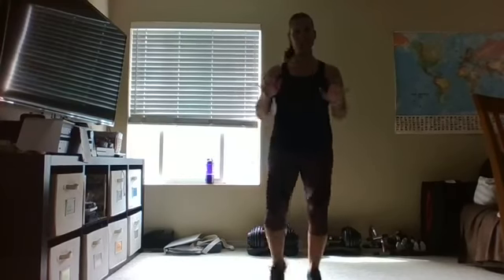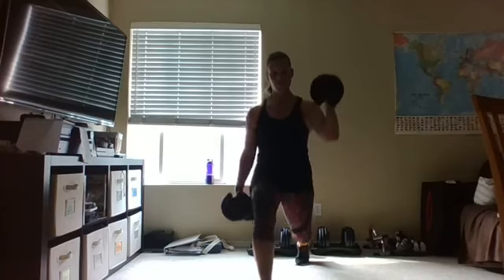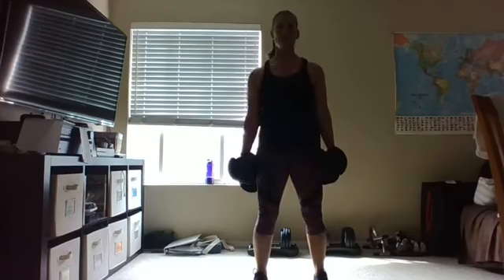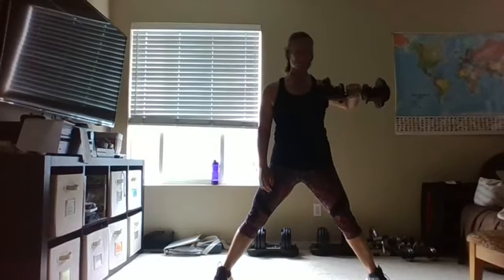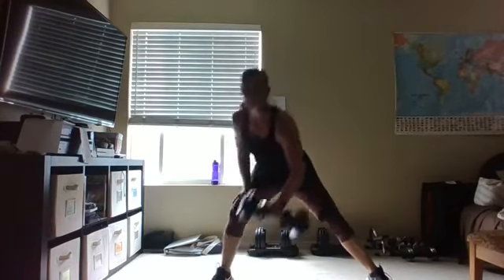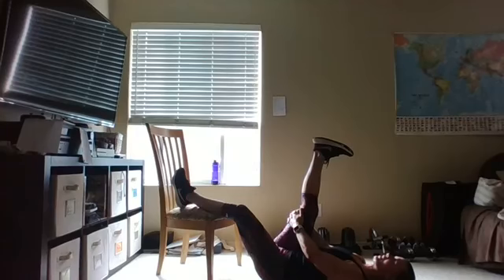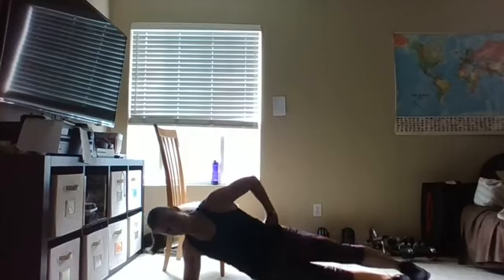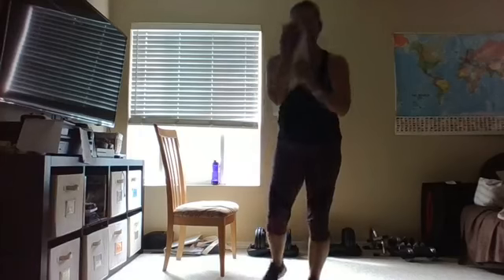Strength with Nicole (8/22)